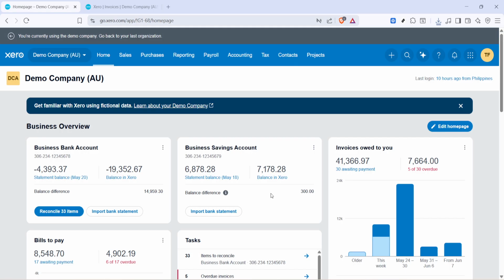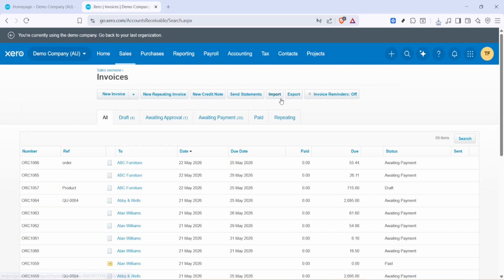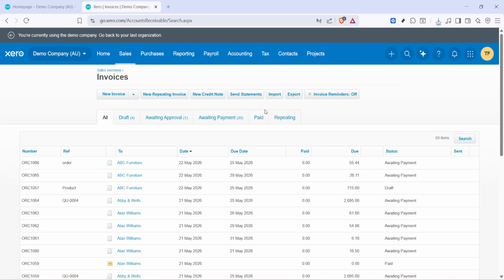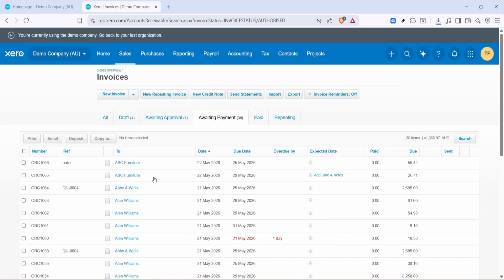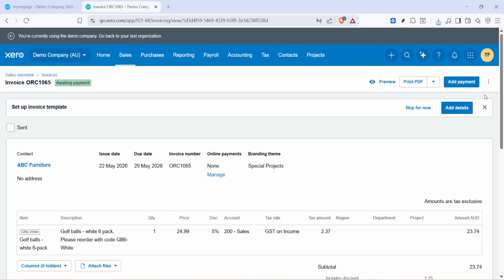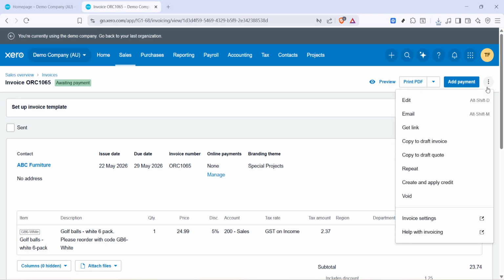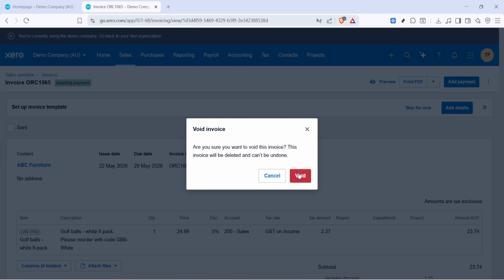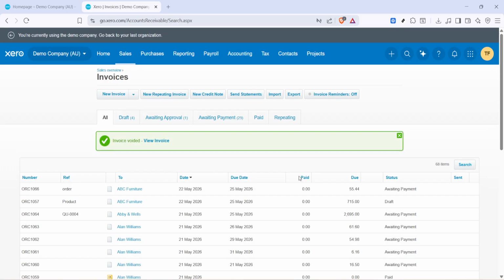How to Void an Invoice in Xero (Step By Step 2026)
How to Void an Invoice in Xero